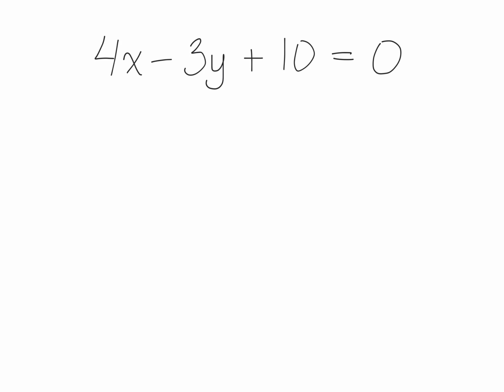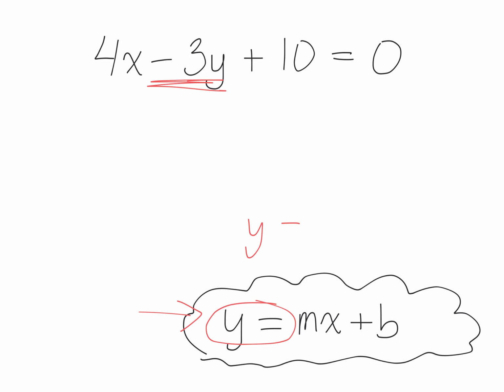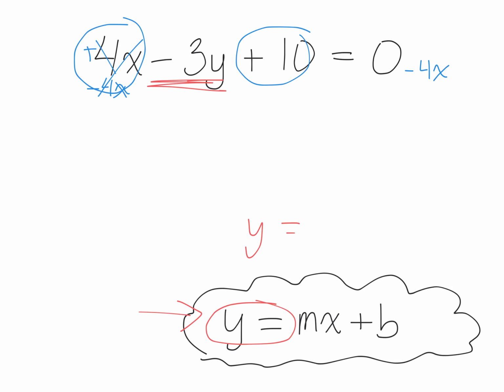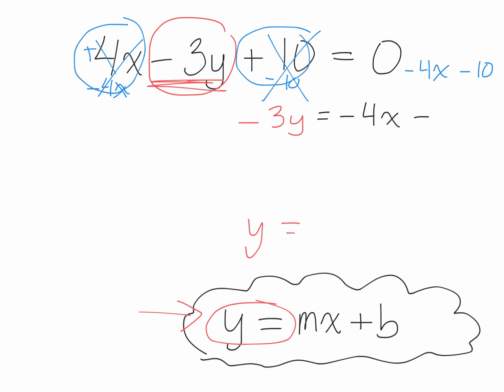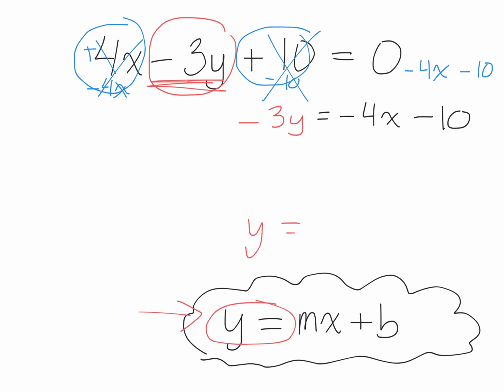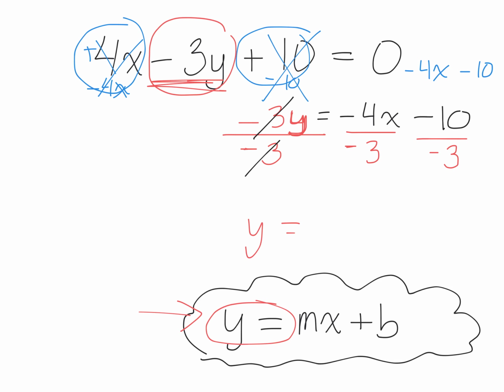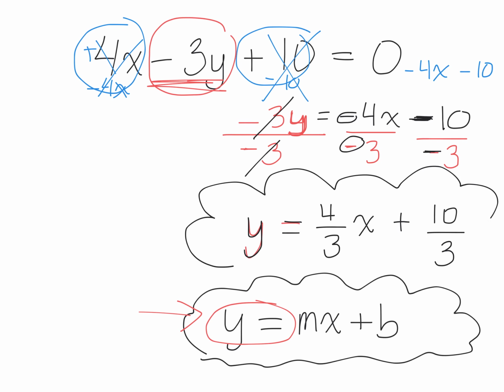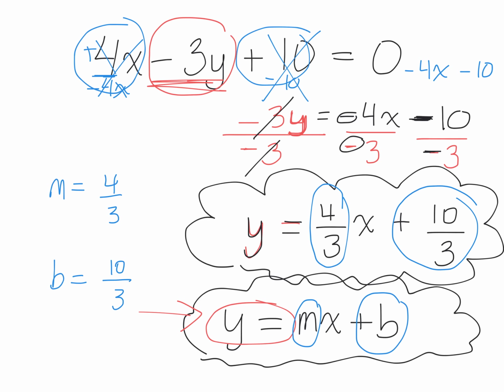Rearrange Equation in Slope Intercept Form (Grade 9 Applied Lesson 5.2)